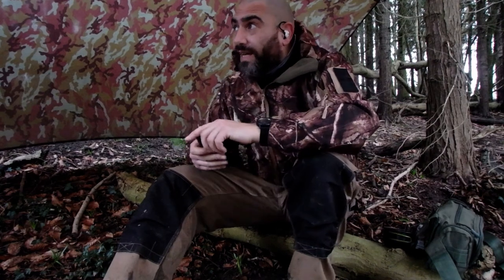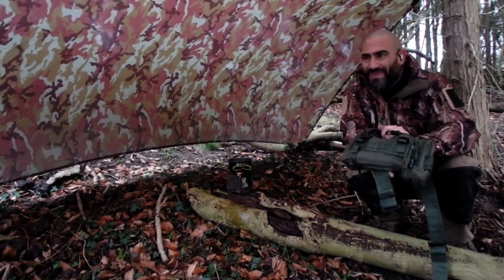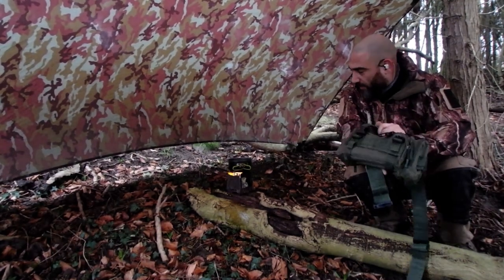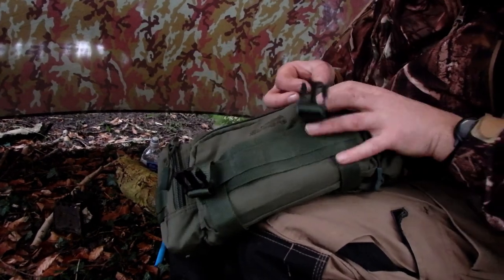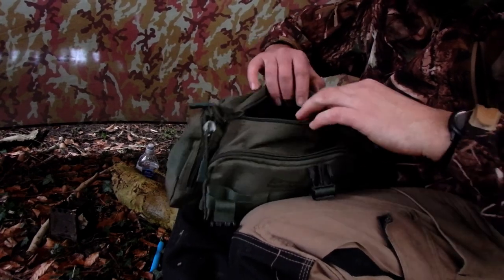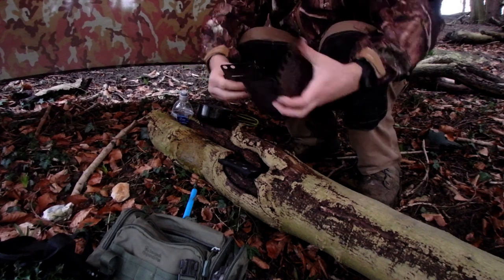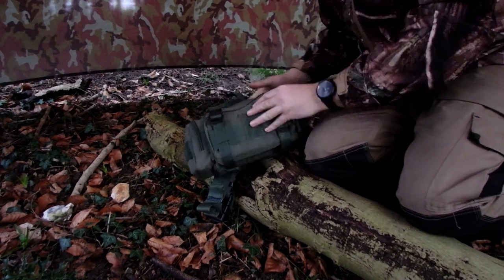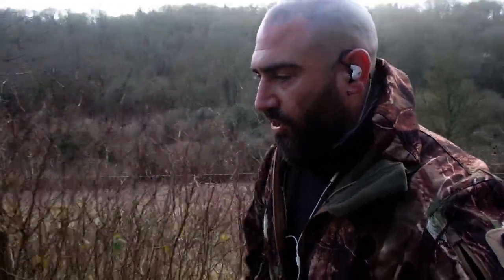Snugpak ResponsePak - Longterm Overview - Walk in the Woods - Checking my tarp shelter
In this video I go for a little meander through the woods to sit down have a cup of coffee under my tarp shelter and tell you all about my Snugpak ResponsePak bag. The Snugpak ResponsePak is a cracking little bag that kind of fills the gap between not wanting to overfill your pockets and not wanting to carry a day sack. I've seen online retailers refer to it as sized between 5-8 L. I think that depends on how creatively you fill it. I have had mine for about a year now and have used it countless times and its exactly as the day I bought it so I thought I'd share this great bit of inexpensive kit with all of you. If you make it to the end of the video I talk about the impact of lockdown on some of the many YouTube channels that I follow. Congratulations if you got that far.